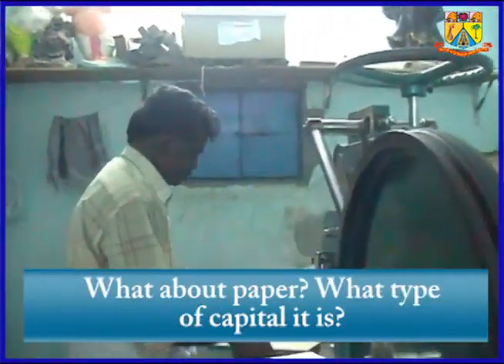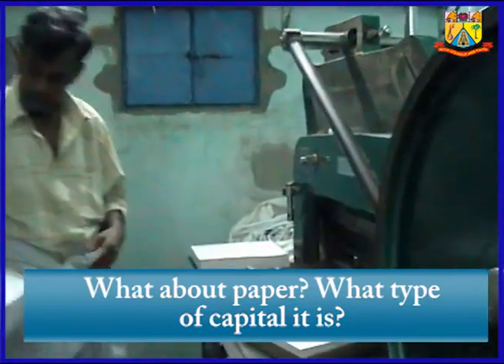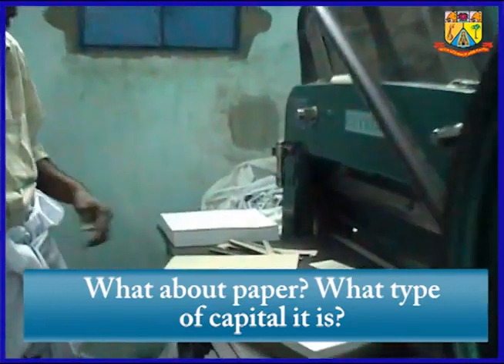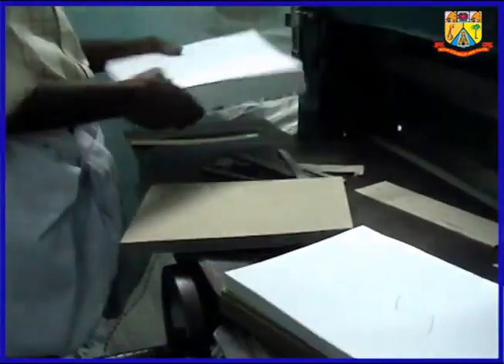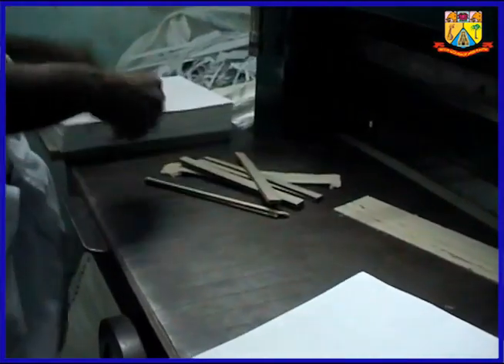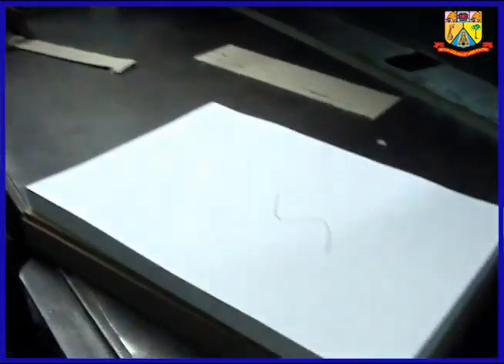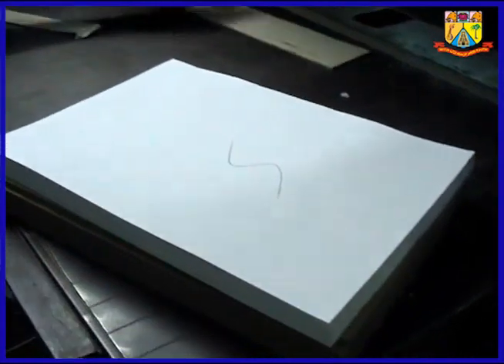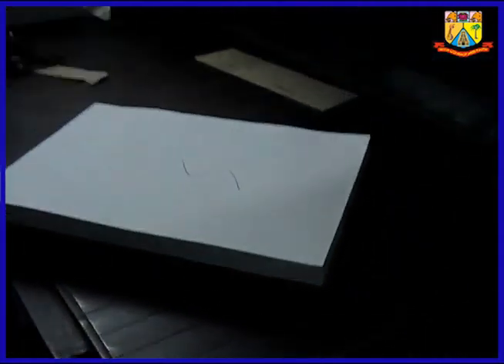Economics Unit IV 32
Course : e-Course development in economics